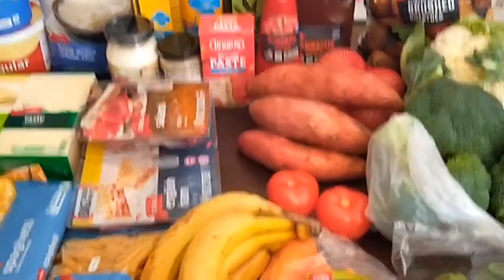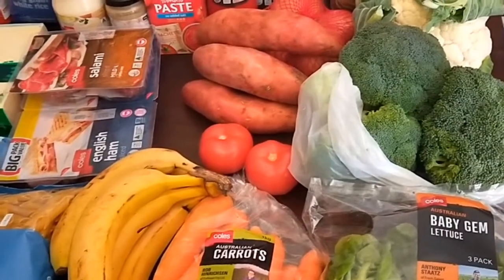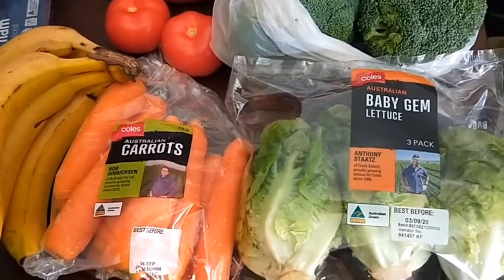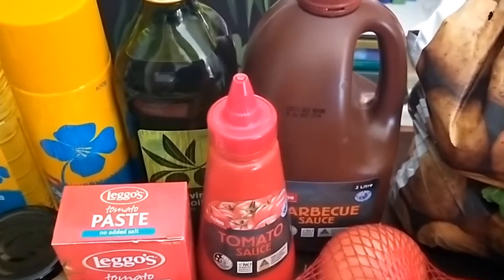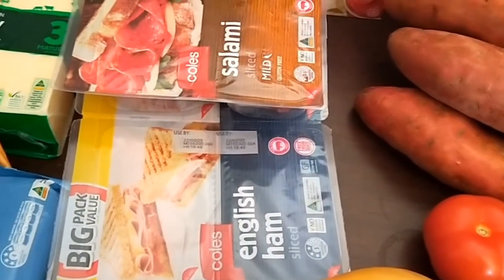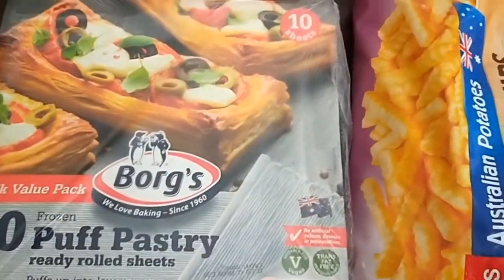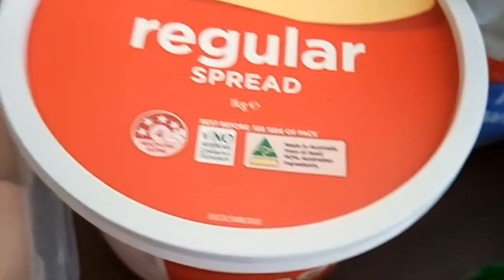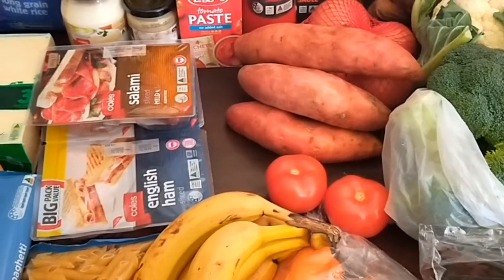Grocery Haul Video Week Beginning 31 Aug 2020 $150 per fortnight budget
This is the grocery haul video for the week beginning 31 August 2020 on my $150 per fortnight budget. I didn't buy as much fruit this week because we're going away for 3 nights next weekend. Everything I bought today will keep until we get back. Watch the video to check if I've got enough for a fruit, milk or bread top up for the second week of my shop.